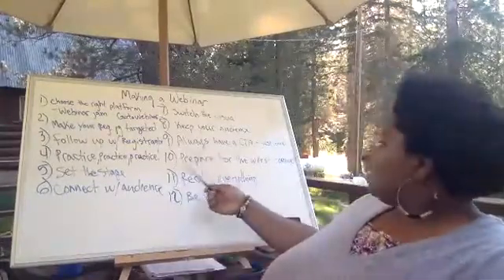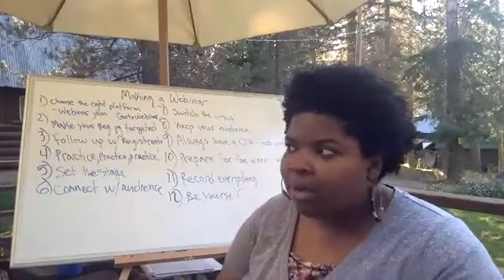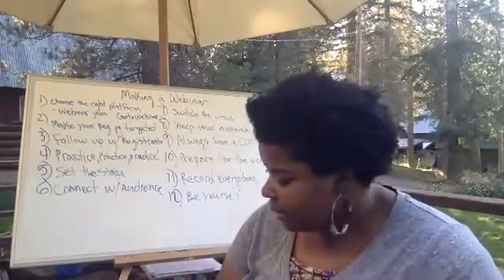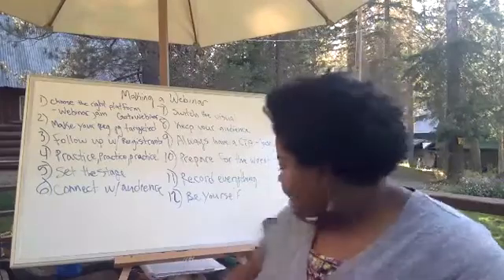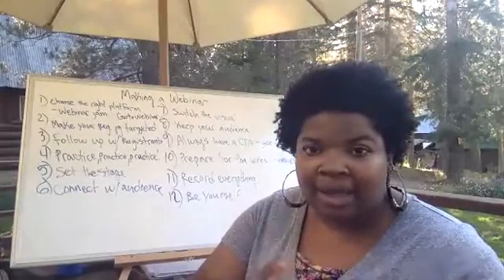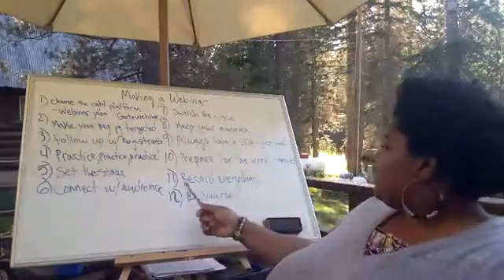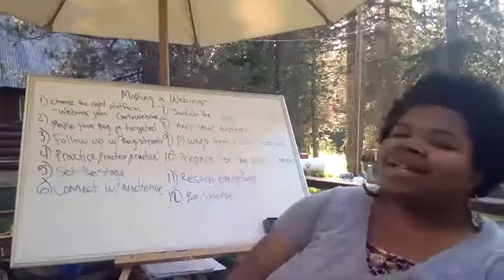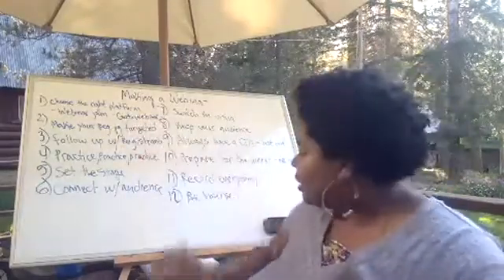12 Steps to Making a Webinar